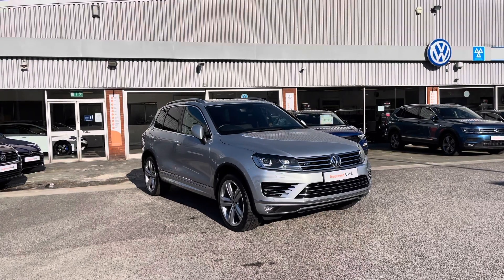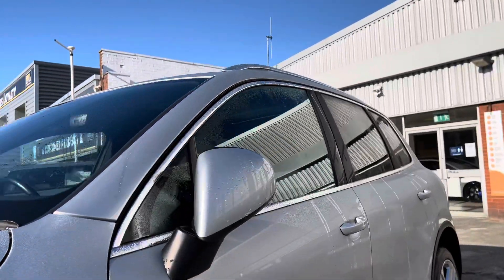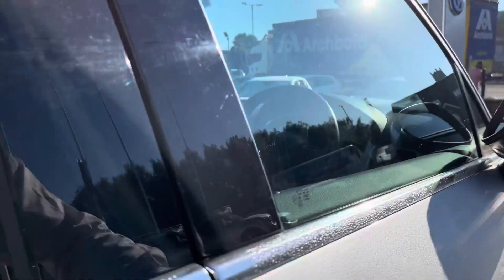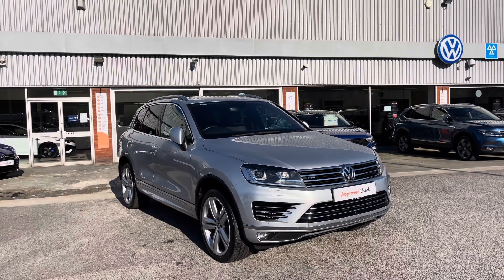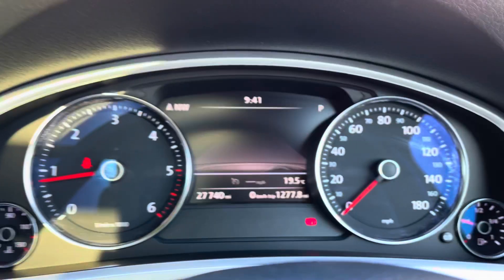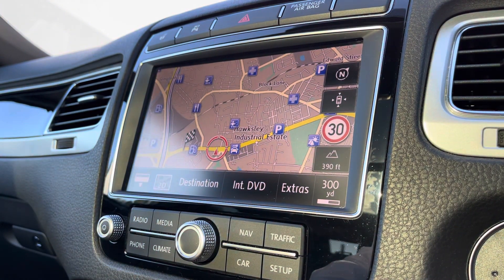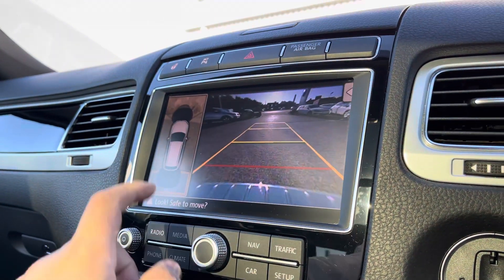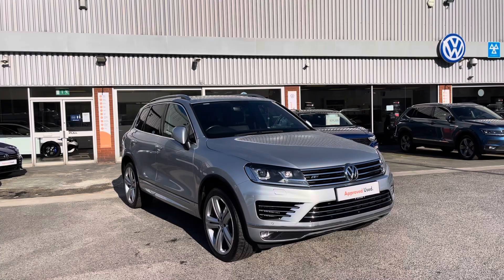Approved Used Volkswagen Touareg V6 R-Line Plus 3.0 TDI BMT SCR 262PS | Oldham Volkswagen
Just arrived in stock this Approved Used Volkswagen Touareg V6 R-Line Plus 3.0 TDI BMT SCR 262PS in Reflex Silver Metallic paint, is now available for sale from Oldham Volkswagen.

Vehicle Spec –
Reg - CX67UFV
Age - 2017 (67)
Miles -27,998
Fuel Type - Diesel
Transmission - Automatic

- Panoramic Sunroof
- Heated Front Seats/Steering Wheel
- Bluetooth Connectivity
- 360 Camera/Area View